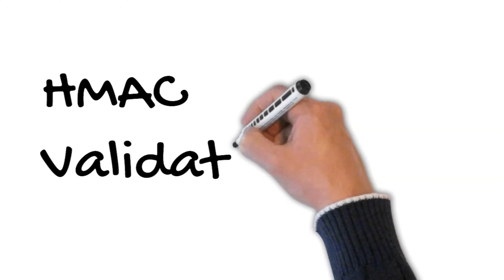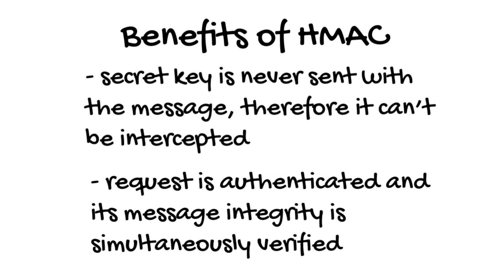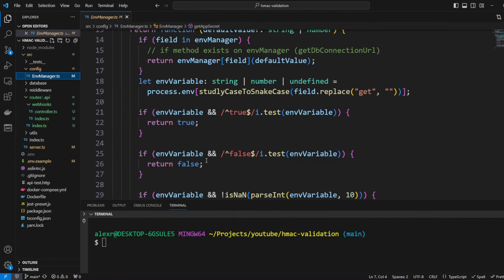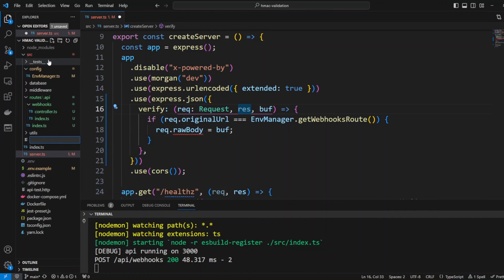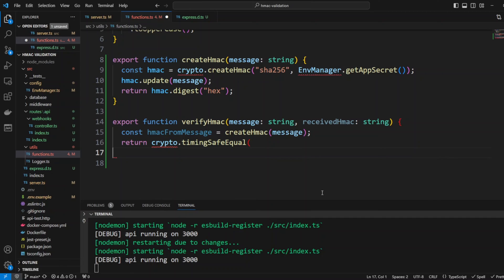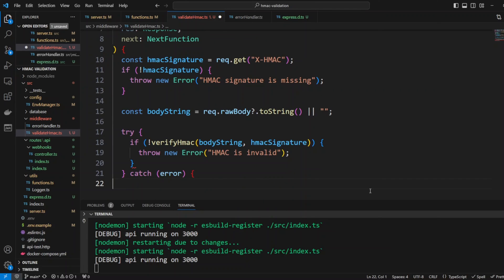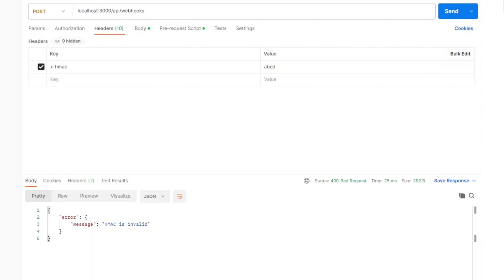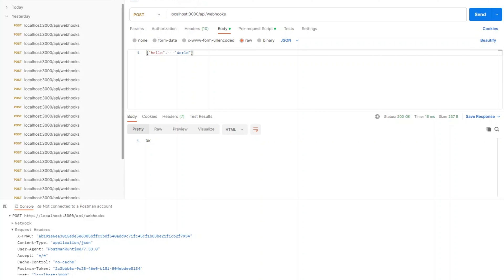Cryptography Basics: HMAC Validation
In this cryptography basics tutorial, we'll guide you through the essential process of validating HMAC (Hash-based Message Authentication Code) signatures. HMAC is a crucial security measure used in various applications to verify the integrity and authenticity of data.

Whether you're a developer, cybersecurity enthusiast, or simply curious about how this cryptographic technique works, this video will break down the concept into easy-to-understand steps.

Learn how to validate HMAC signatures effectively, gain insights into its significance in data security, and discover practical use cases in different domains. By the end of this video, you'll have a solid understanding of HMAC validation and how it enhances data security.

Don't miss out on this opportunity to level up your cybersecurity knowledge. Hit that 'play' button and join us on this enlightening journey through the world of HMAC validation!" 🛡️🔐📊